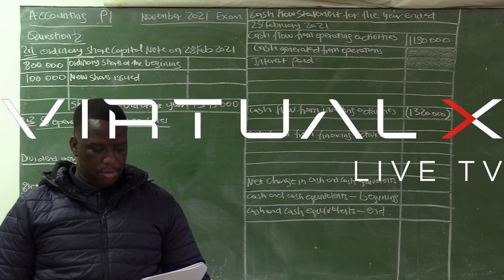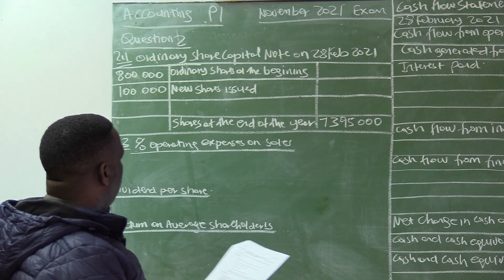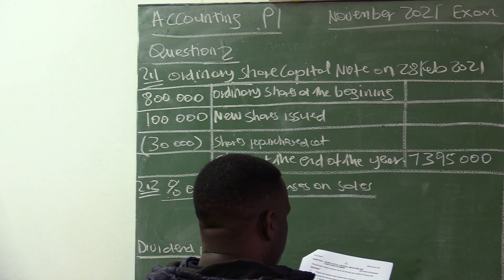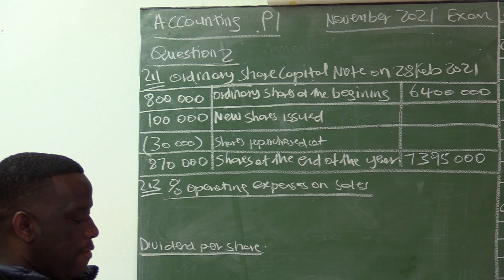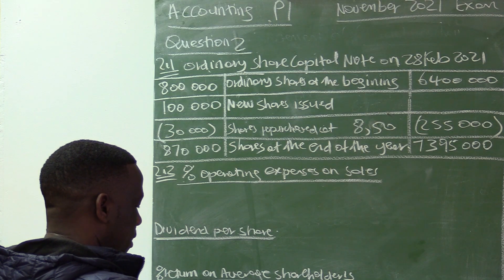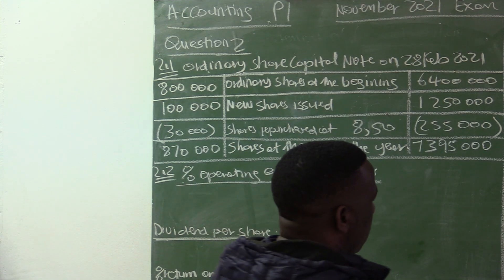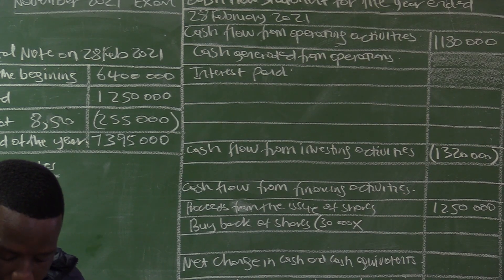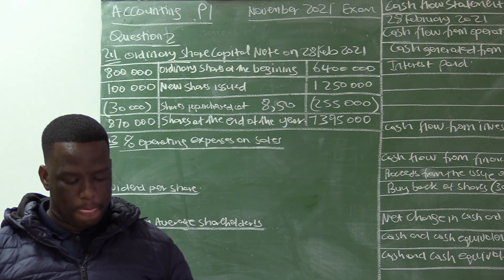Accounting P1 | November 2021 - VirtualX MasterClass Series 2 | Episode 1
Master Share Capital Insights: Dive into "Accounting P1 | November 2021 - VirtualX MasterClass Series 2 | Episode 1," as we explore essential accounting concepts of share capital, financial indicators, and cash flow statements for Pro LTD. Enhance your understanding of these critical areas and gain practical skills for academic success.

🌟 Series Highlights:
• Share Capital Insights: Grasp the details of share capital with a focus on issuing and repurchasing shares.
• Financial Indicators: Master techniques for calculating and analyzing average issue prices.
• Cash Flow Statements: Gain expertise in recording share-related transactions in cash flow statements.

🔗 Expand Your Mastery:
• Register to join the group for interactive discussions on problem-solving, tutorials, and homework help

Don't miss this opportunity to enhance your accounting skills and gain a competitive edge in understanding share capital, financial indicators, and cash flow statements. Watch "Accounting P1 | November 2021 - VirtualX MasterClass Series 2 | Episode 1" and become proficient in financial analysis!